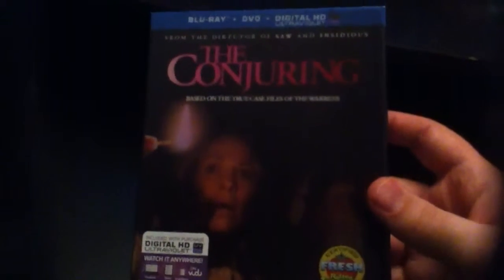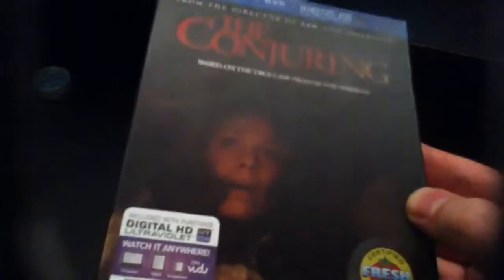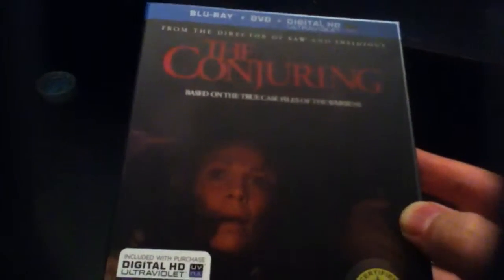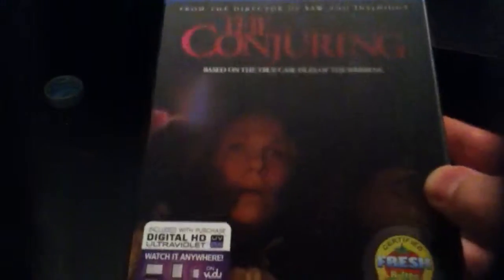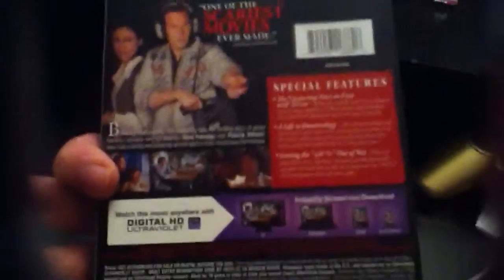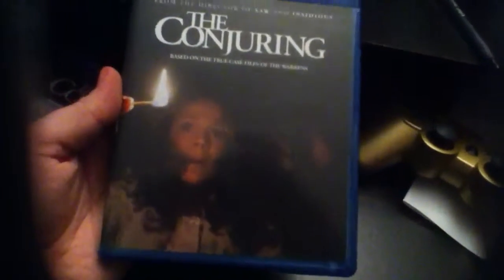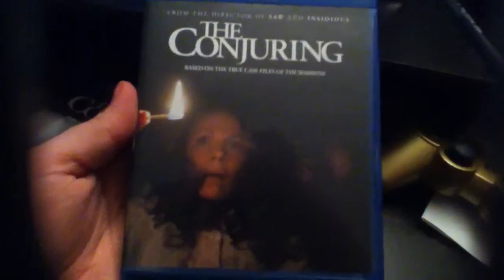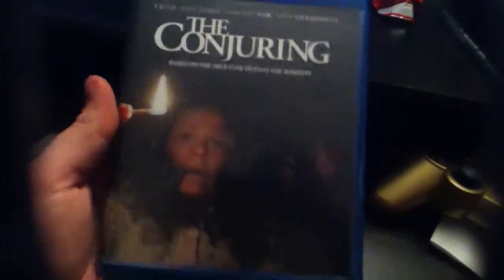The Conjuring Blu Ray Unboxing!